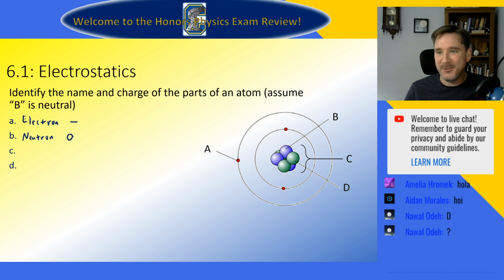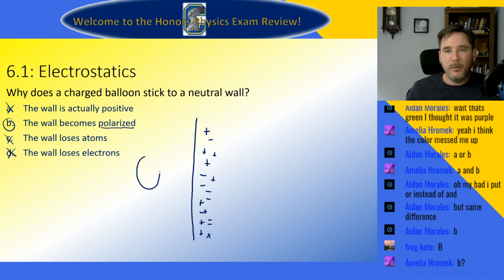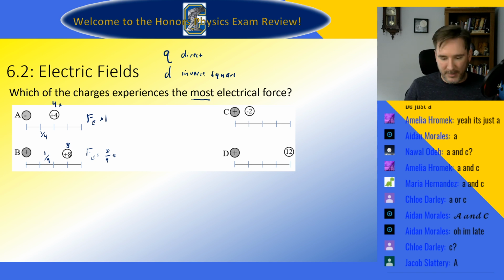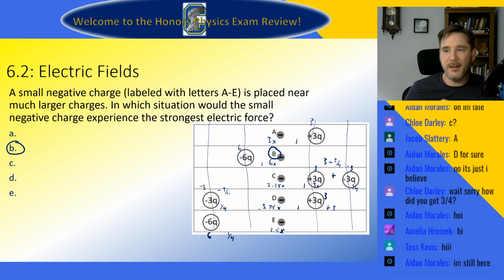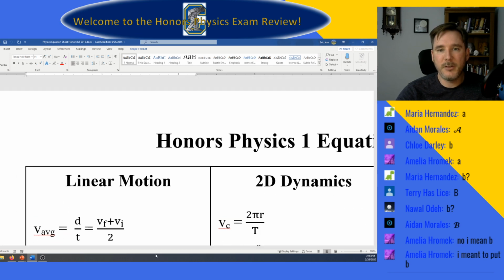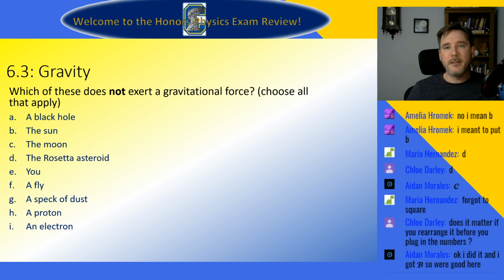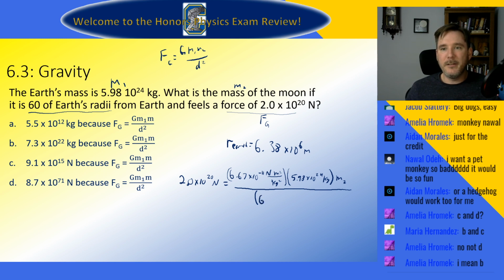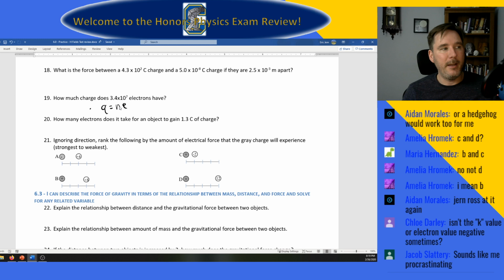Honors Physics Unit 6 Review - Electric and Gravitational Fields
*I misspoke at 1:19:50. See below for details*
Exploring the amazing world of electrostatics and gravity!

Electric fields, Coulomb's Law, Field lines, and gravitational fields!

At 1:19:50 I start talking about "k" as being negative. It is NOT negative. It is helpful to think of "e" as negative, which is what my brain thought it was talking about. I apologize for any confusion!